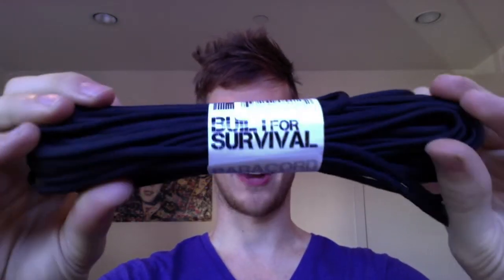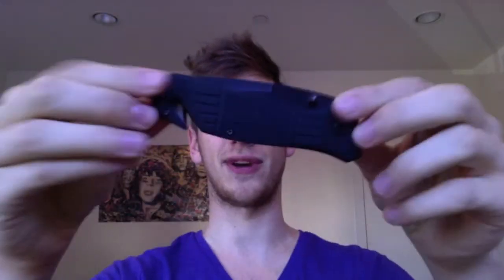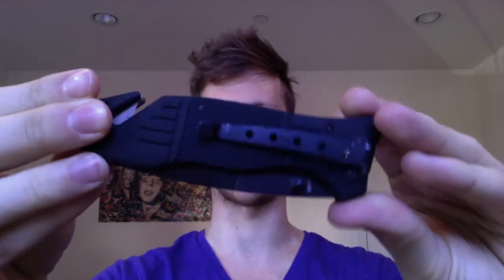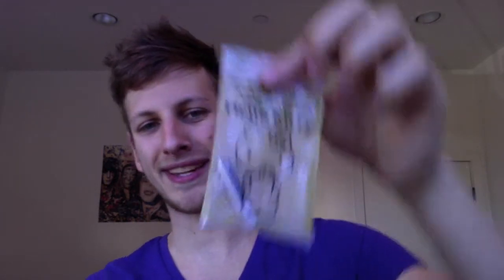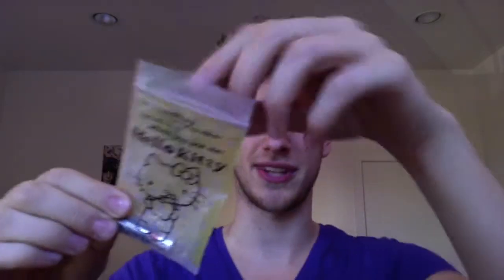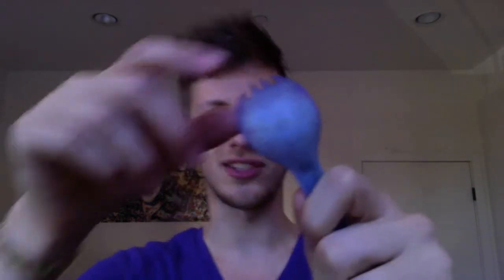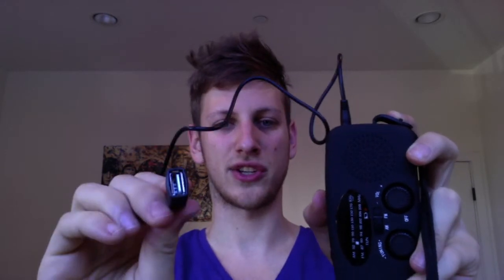What would you buy with $125 in Amazon Gift Cards? (January vlog)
I got a couple of Amazon gift cards for xmas, and I wanted to show my family what I bought with them, and why.

- Smith & Wesson SWFR2S Extreme Ops Knife, Black
- HY-88 Emergency Dynamo Solar Self Powered AM/FM Radio, Flashlight, Charger for Cell Phones (color RED) (I ordered the black one which seems to be sold out)
- Dopp Regiment Front Pocket Getaway Wallet
- Black Mini CREE Q5 300 Lumens LED Flashlight
- Titanium Spork
- AmazonBasics AAA batteries